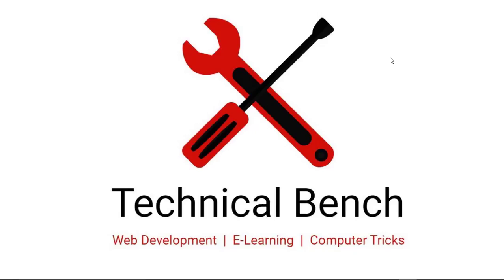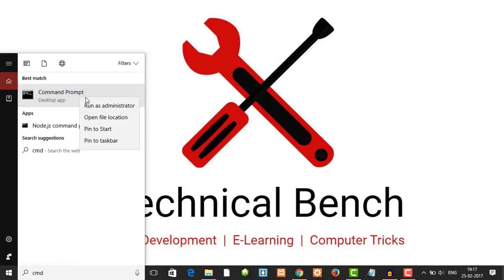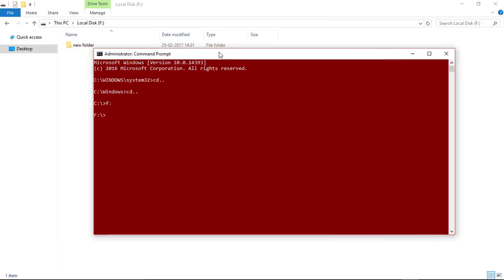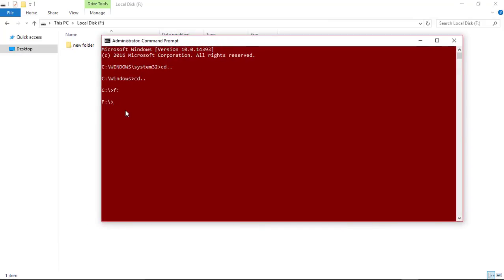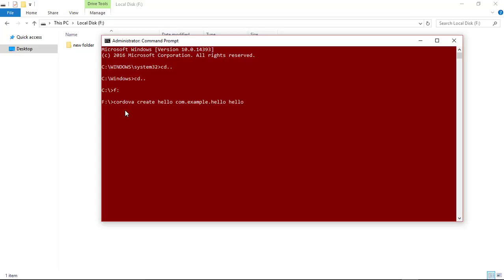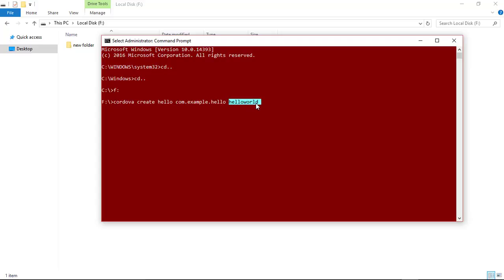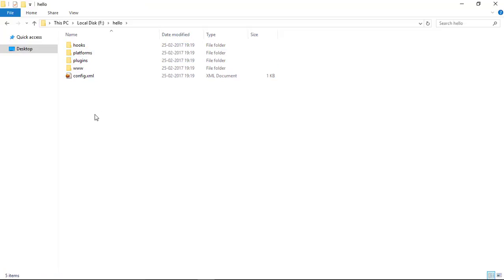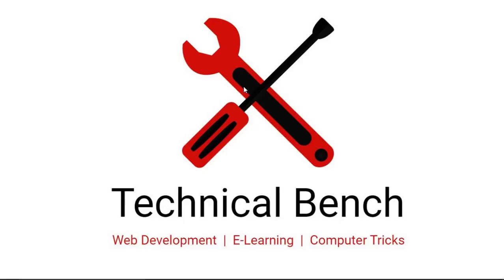How To Create New Phonegap Project Using Cordova CLI?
Hello, Friends
In this video, you can learn how to create new Cordova project using Cordova CLI. Create new phonegap  project using command line interface.